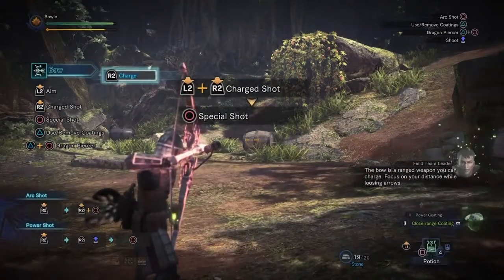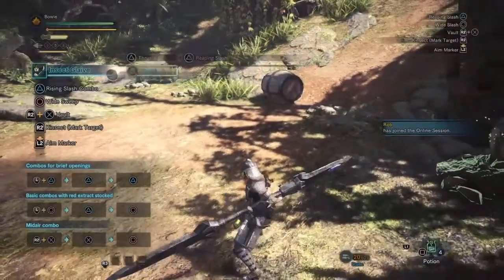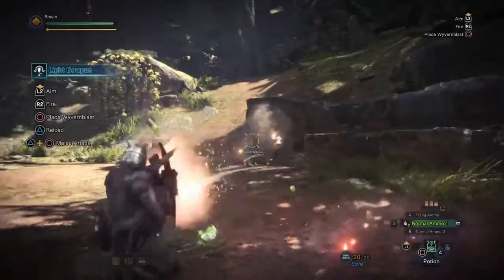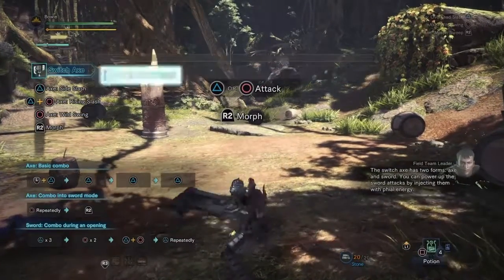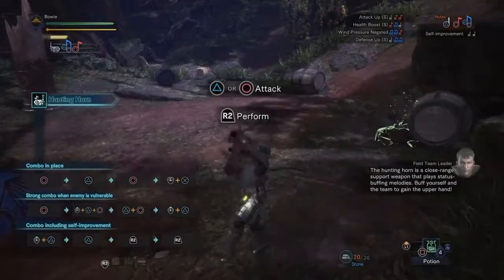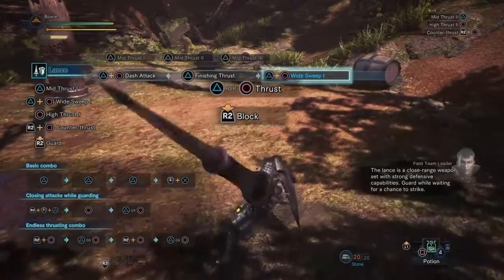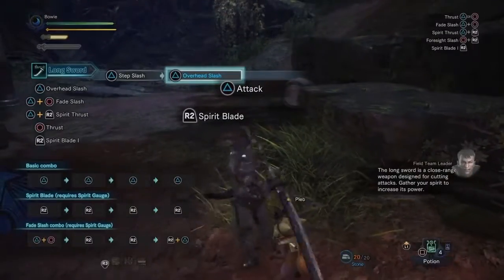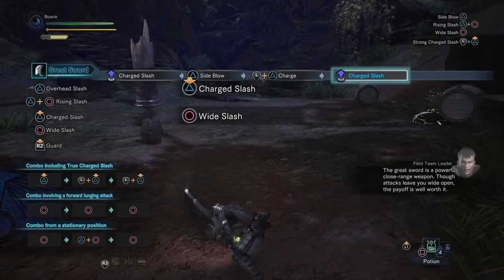All mhw weapons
Showing all monster hunter world weapons  that are available from the start a shrt demo of each the weapons